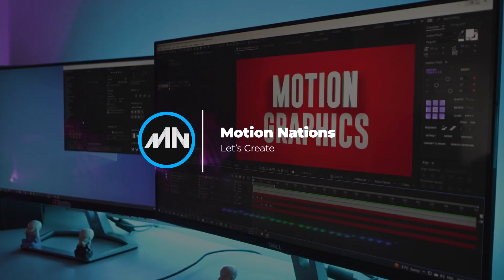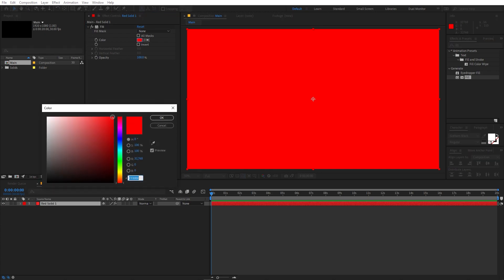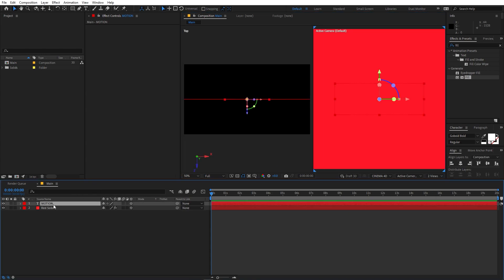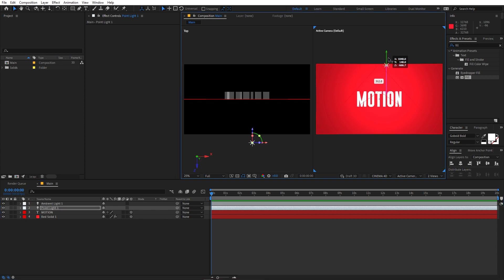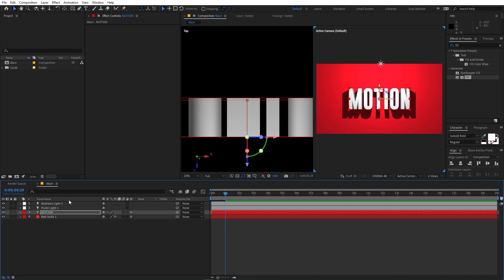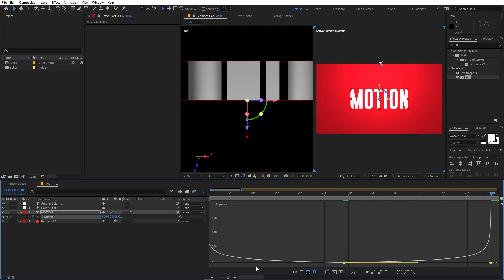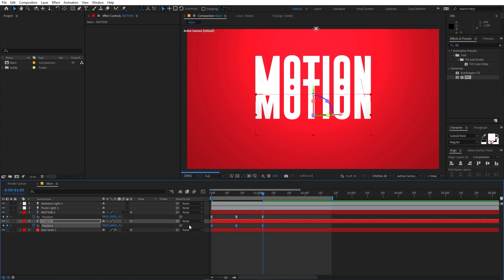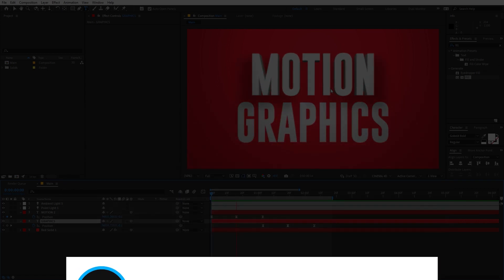Create 3D Pop-Out Text Animation in After Effects | No Plugins Required - Motion Graphics Text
Create 3D Pop Out Text Animation in After Effects without using plugins. Using only After Effects create this very expressive text reveal animation.
Use it for typography, and title reveals.

Motion Nations